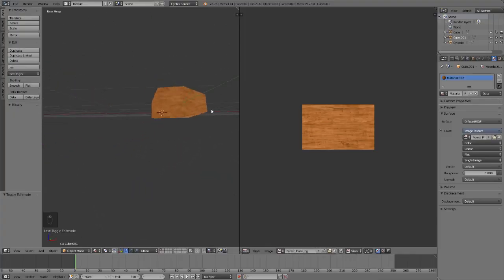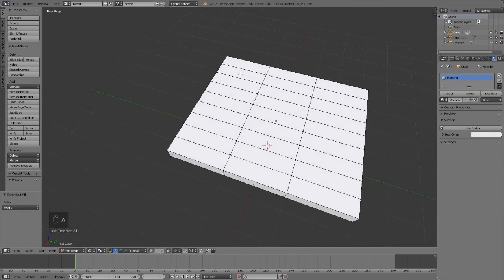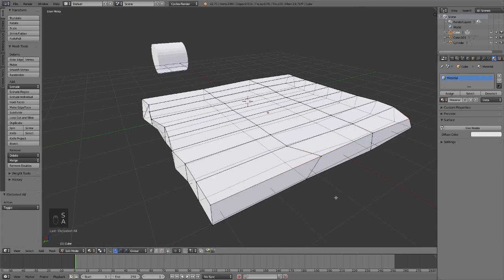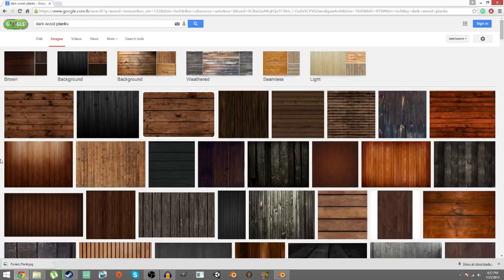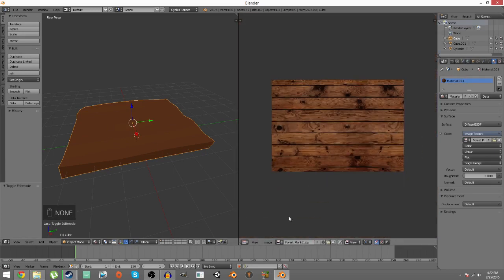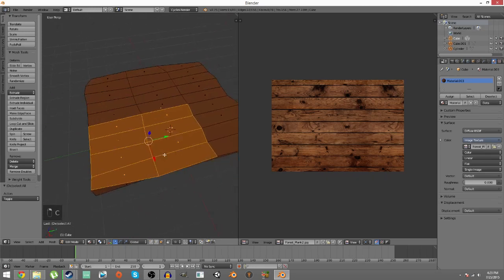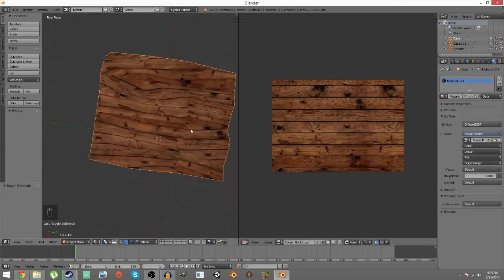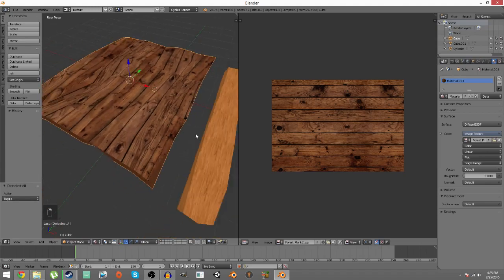Make Wall of Wood Planks (With UV Mapping) [Blender v2.75]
In this video you'll see how to make a wall of wood planks with the same technique shown in the previous video in order to save time on larger scales.